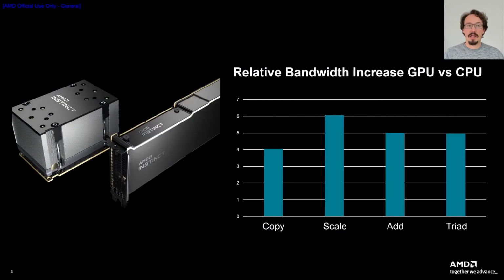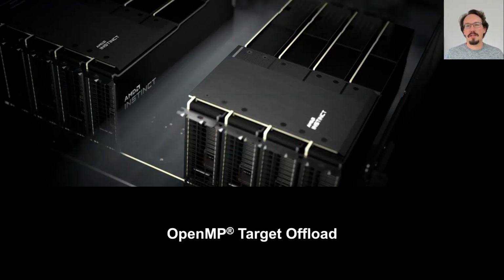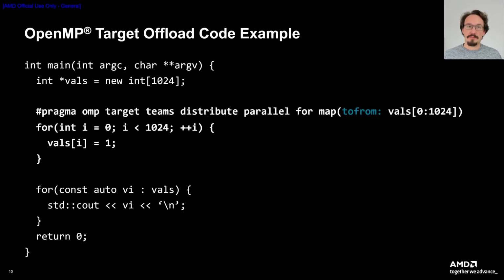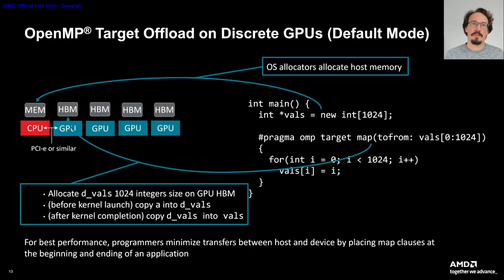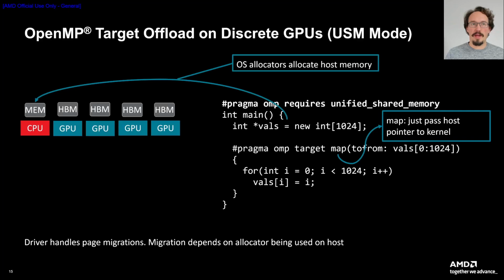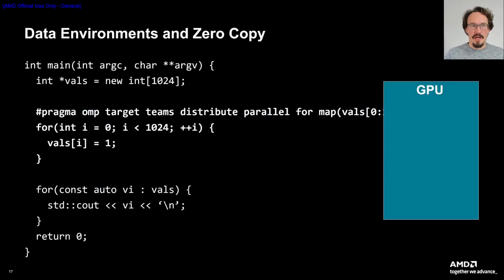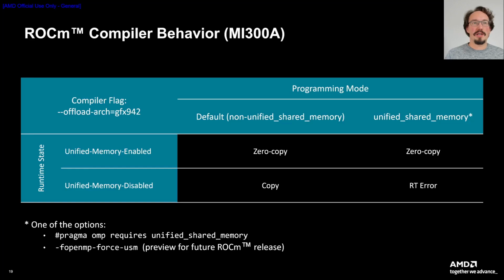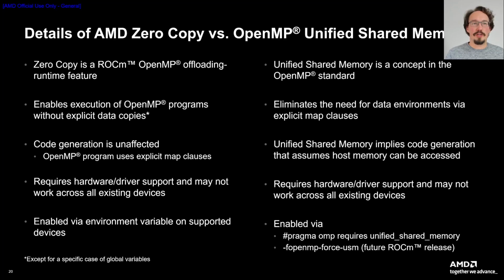OpenMP Target Offloading for AMD GPUs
OpenMP SC23 Booth Talk "OpenMP Target Offloading for AMD GPUs" presented by Jan-Patrick Lehr (AMD). Download the PDF of the slides for this talk and find other OpenMP Booth Talks